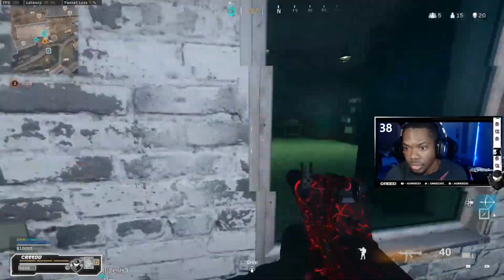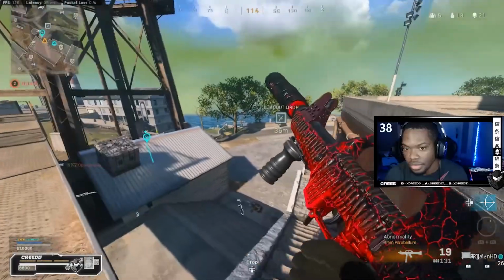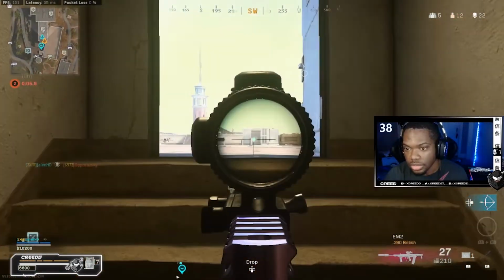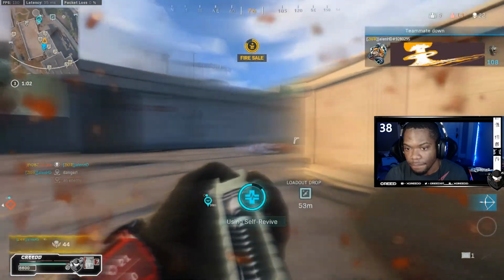*new* Lapa smg IS OVERPOWERED in WARZONE ! (halloween event)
warzone lapa class /  lapa class warzone / lapa warzone loadout /  warzone best lapa class /  lapa warzone class